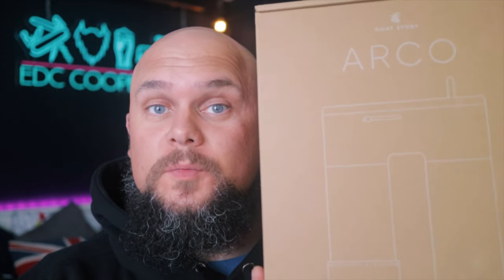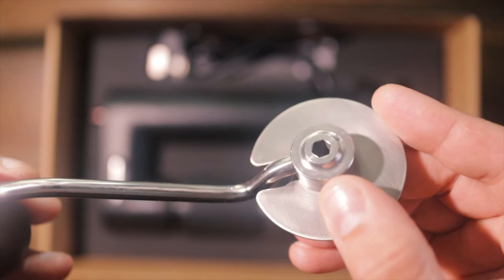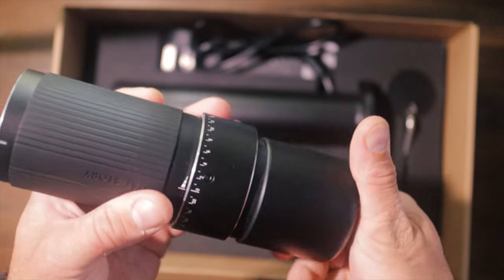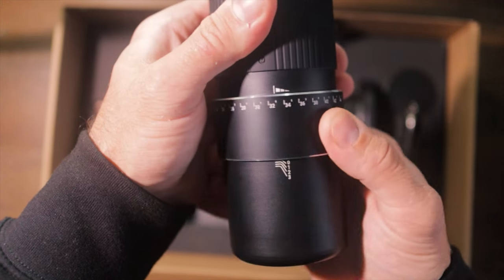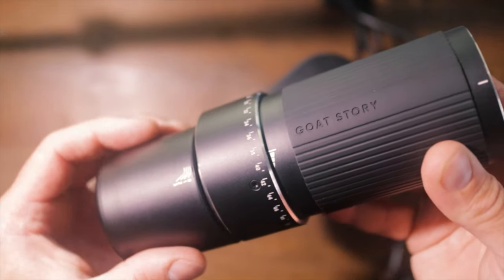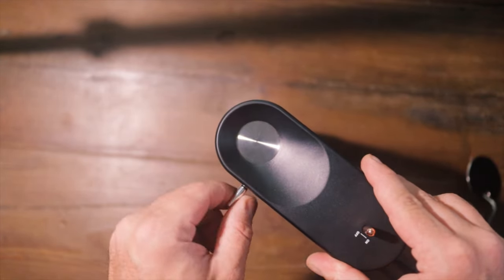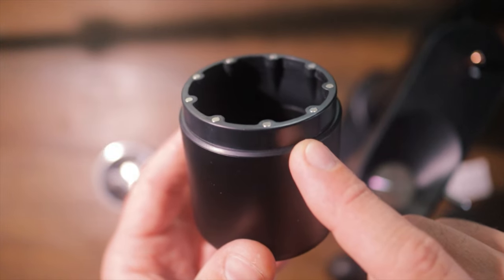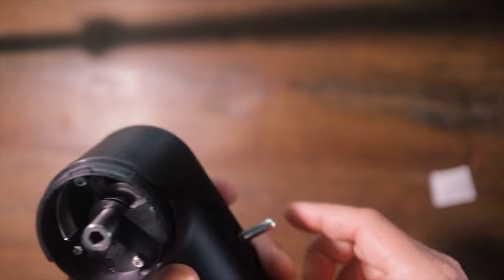The Goat Story Arco, 2 in 1 coffee grinder.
The Goat Story ARCO is a 2-in-1 precision coffee grinder that can be used either as an electric grinder or as a hand grinder.

Bridging the gap between bench top electric grinders and the freedom and superb grind quality of hand grinders.

ARCO is a single dose grinder with a smooth grind setting mechanism and nearly zero retention will change the way you grind. Forever.

This is where we look at and explore any sort of tool or items that we carry everyday such as, bags, poines, knives, wallets, pens, tools, electronics and tech, watches an everything else in between.

Facebook (there is a social media type page as well as a closed group where all the community related stuff goes on)

Twitter: @edccooperative (this doesnt get used a whole heap but we share images to it still)